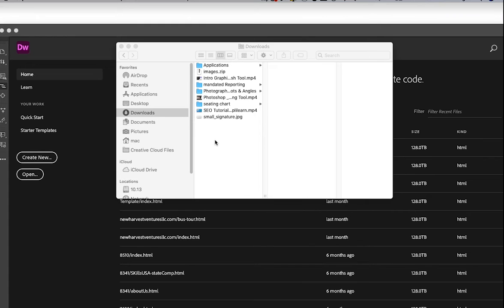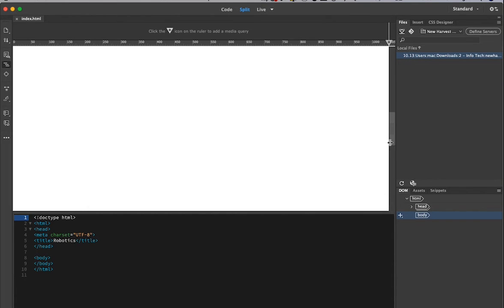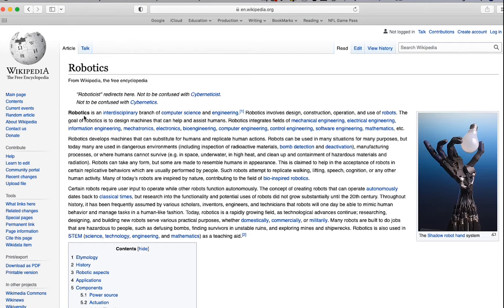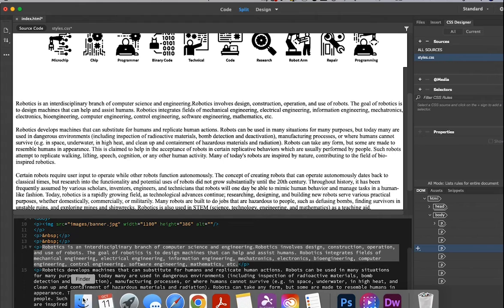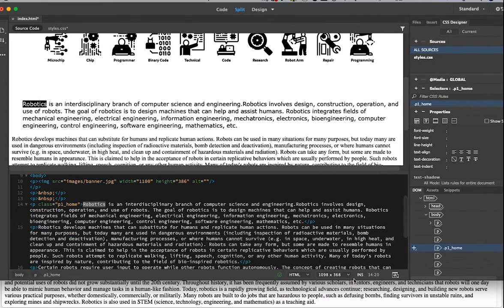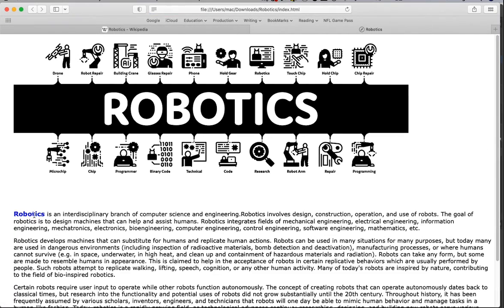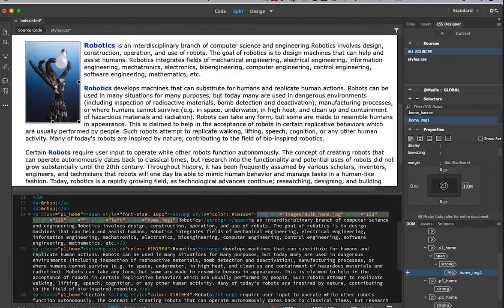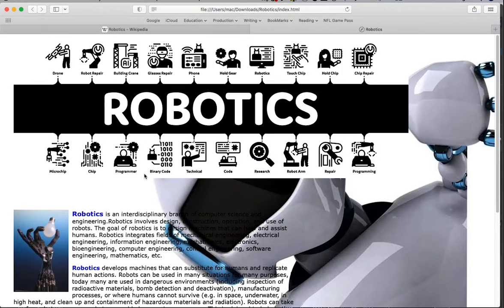Web Design: Robotics: 1011